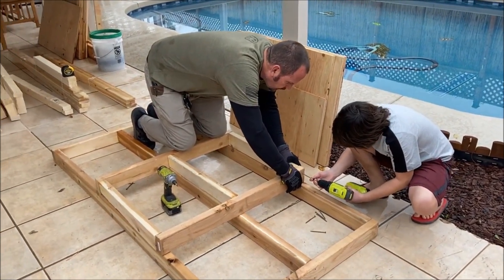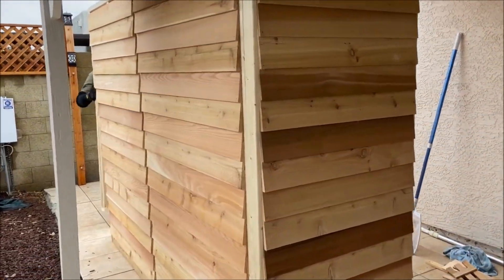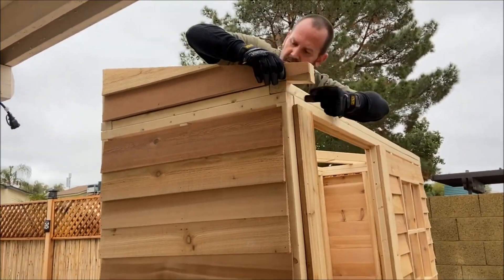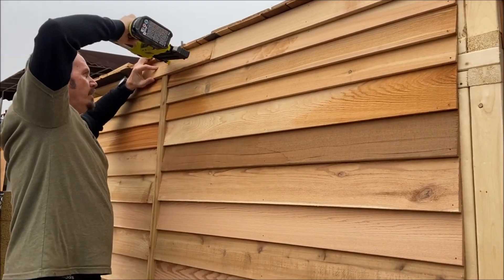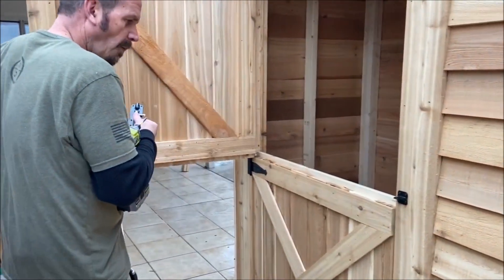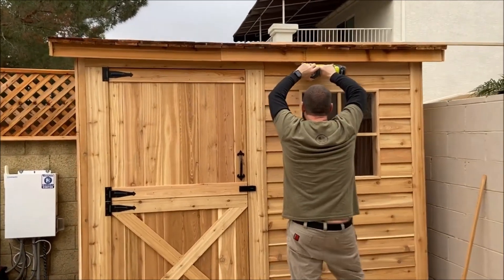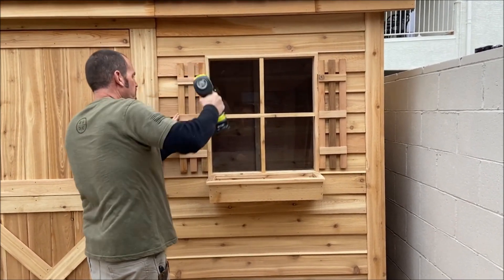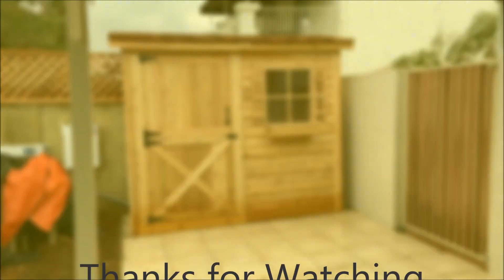"Ceadershed" Lean-to storage shed